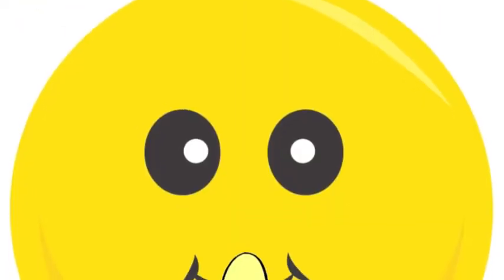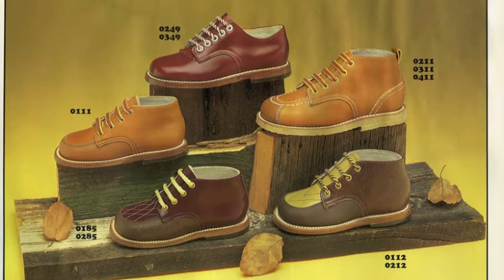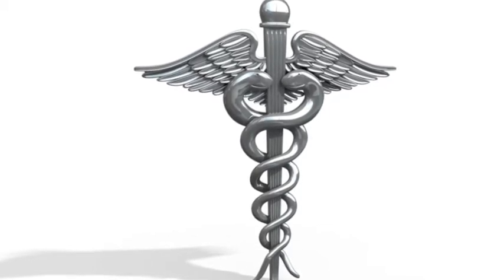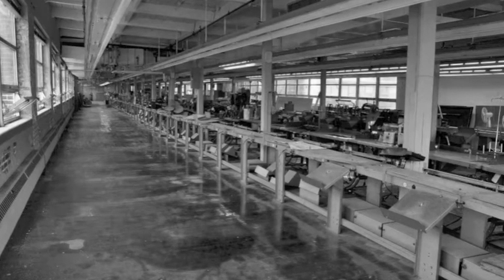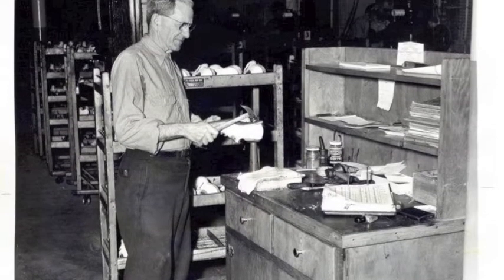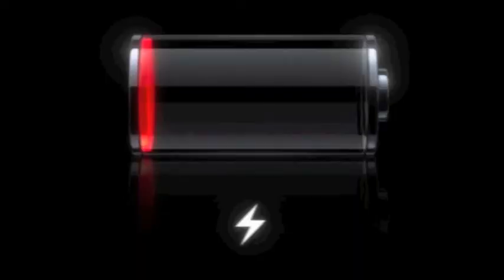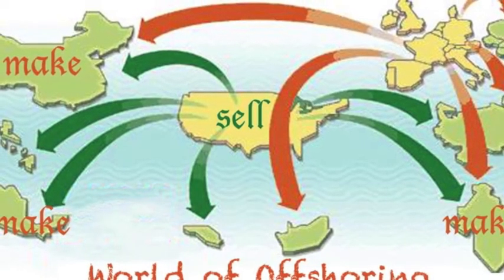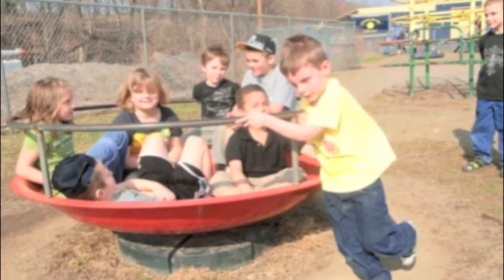A Children's History of the WalkIn Shoe Factory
Created by the IST 301 Class, Fall 2011 - Anthony Phillips, Gabriel Marrero, and Gaurev Sachdev.